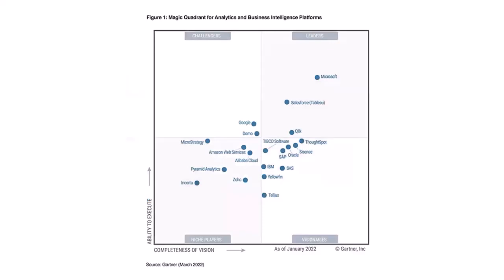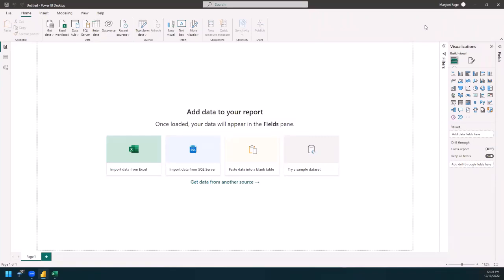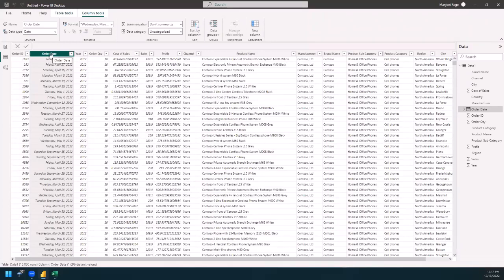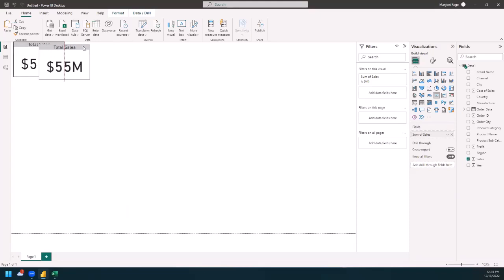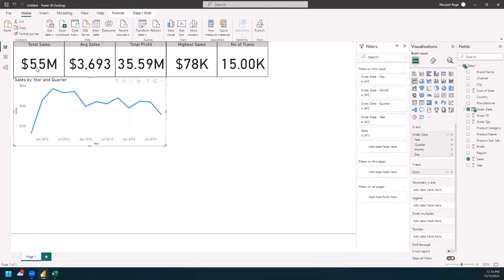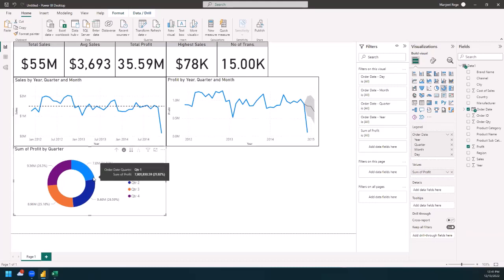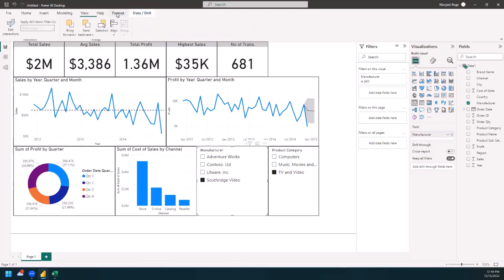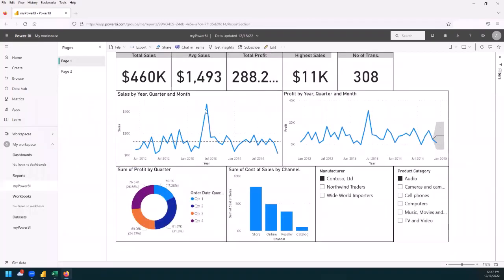Introduction to Power BI: Analyzing & Visualizing the Data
In the finale of our Data Science webinar series, learn how to use Microsoft Power BI to create functional, strong data visualizations. Much like our most recent webinar episode, “Introduction to Tableau: Building Dashboards and Story,” this will be a hands-on presentation, wherein you can follow along with Dr. Rege as he explores Microsoft Power BI. This is a fantastic opportunity to create an interactive dashboard for your data visualizations!

Dr. Manjeet Rege is an author, mentor, thought leader and a frequent public speaker on Big Data, Machine Learning, and Artificial Intelligence technologies, as well as an advisor to Black Hills IP. He is a Professor of Graduate Programs in Software and Data Science, and Director of the Center for Applied Artificial Intelligence at the University of St. Thomas. He frequently appears in radio and television interviews.  His presentation will be moderated by Thomas Marlow, Black Hills IP CTO and President of Black Hills IP Renewals.

This webinar is part of the Black Hills IP Data Science Webinar Series.